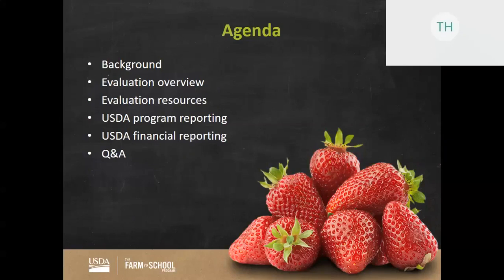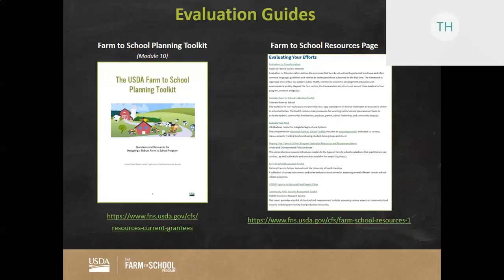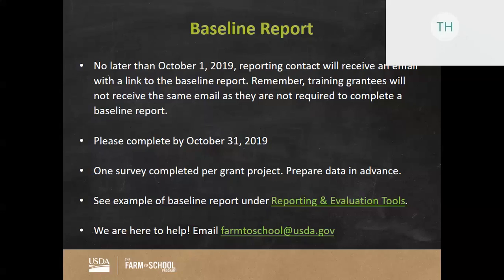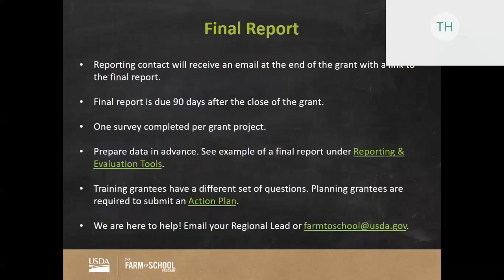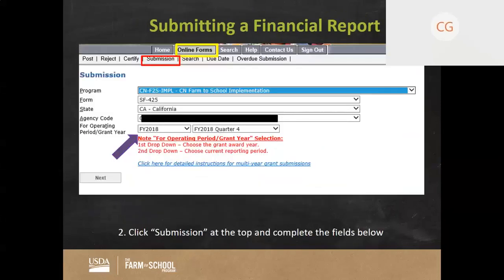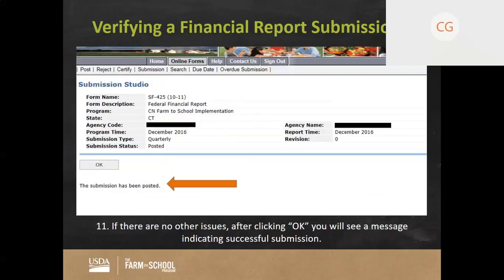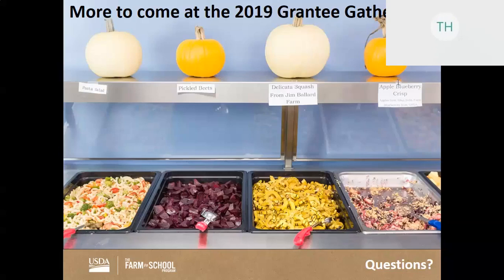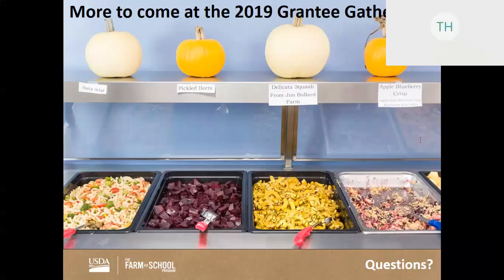FY19 Farm to School Reporting and Evaluation Webinar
This webinar will provide an overview of evaluation resources that will help you to collect data that keeps your program on track and demonstrates the impact of your work. Additionally, we will provide step-by-step instructions on how to submit required programmatic and financial reports. Please note that following the recording of this webinar, OCFS was informed that the baseline and progress reports could not be combined, so grantees are expected to complete the baseline report and progress report using separate forms.